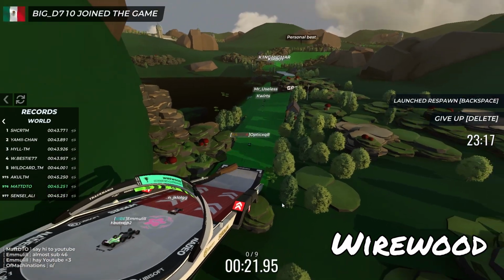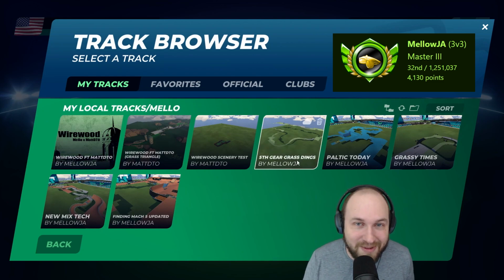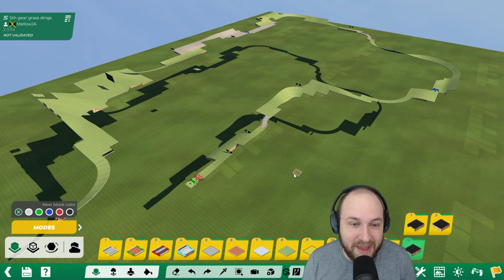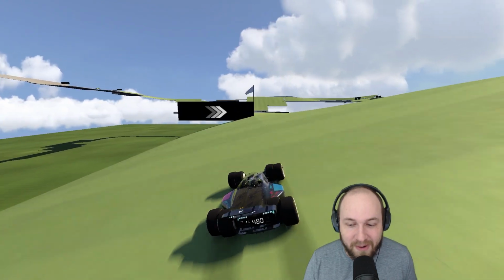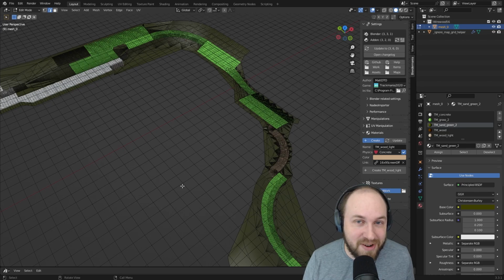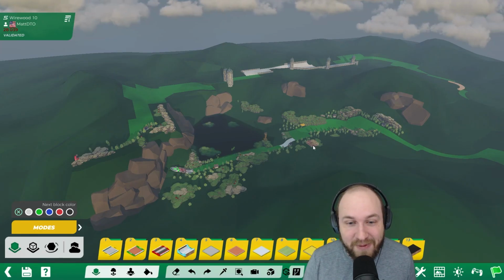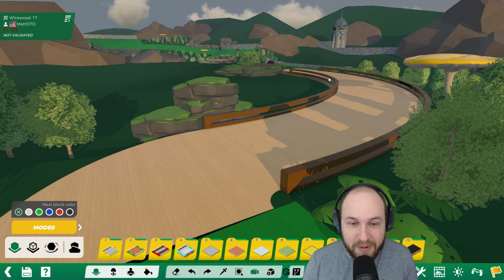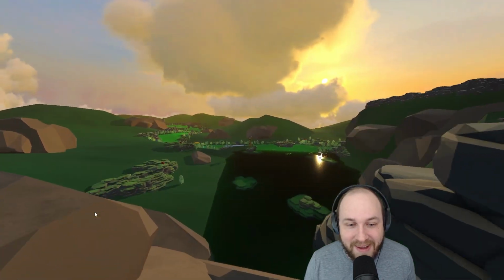I made today's Track of the Day!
Mello and I collaborated to create today's Track of the Day, Wirewood.

This is the story of how we made it.